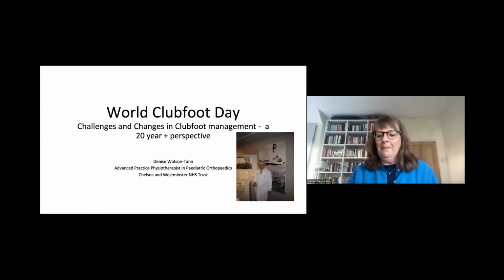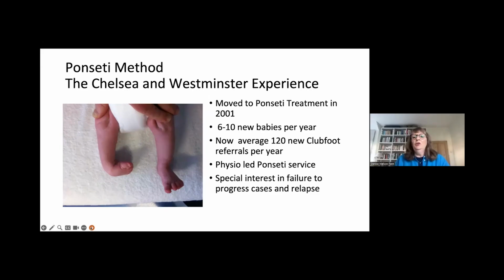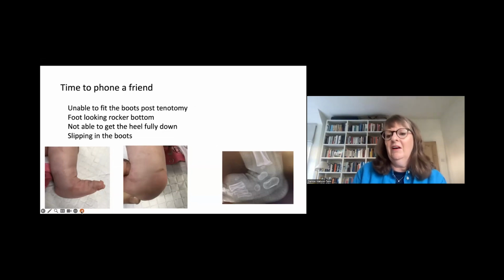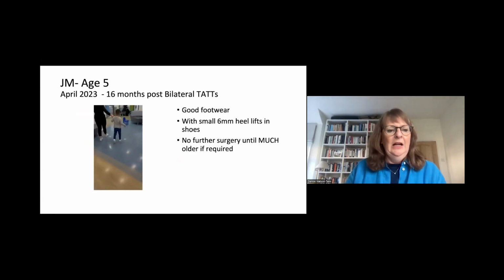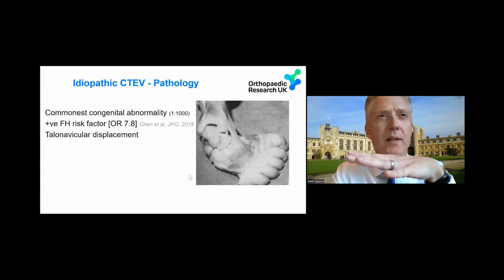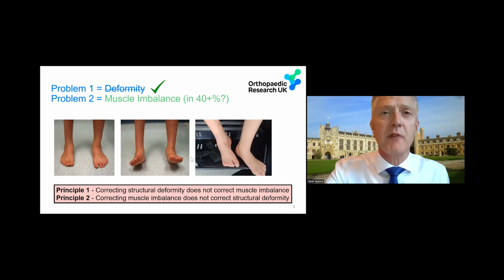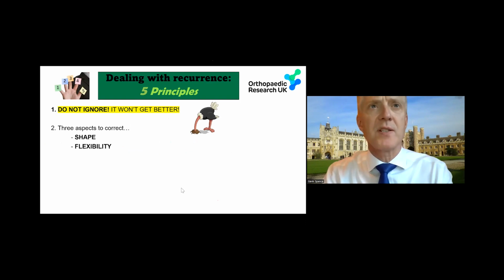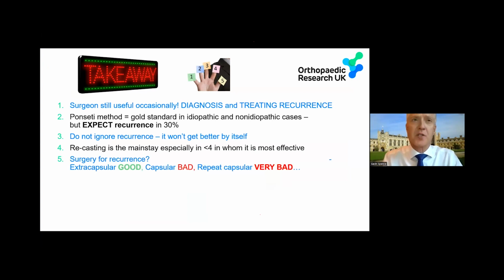Recent updates on the management of clubfoot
This interactive webinar was designed to provide orthopaedic surgeons, physiotherapists, cast technicians, orthotists, podiatrists, and specialist nurse practitioners with valuable insights into the surgical and nonsurgical approaches to clubfoot management. During the webinar, we explored the current concepts and key principles behind clubfoot management, taking into account recent consensus guidelines and research findings.

The webinar programme included:

- "A Celebration of the Life of Prof. Ignacio Ponseti – Challenges in Ponseti Management, a 20-year Perspective" by Ms Denise Watson-Tann, Advanced Practice Physiotherapist in Paediatric Orthopaedics at Chelsea and Westminster Hospital, London
- "Clubfoot Treatment in 2023 – What's the Surgeon For?" by Mr Gavin Spence, Consultant Paediatric Orthopaedic Surgeon at Evelina London Children's Hospital